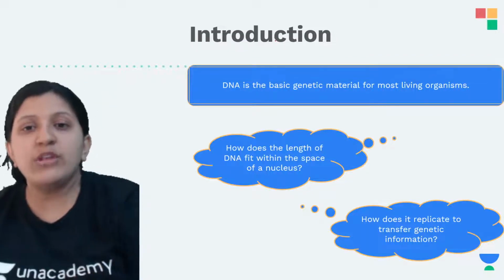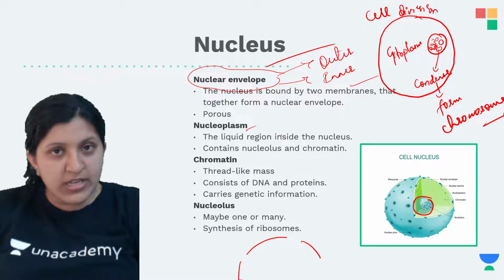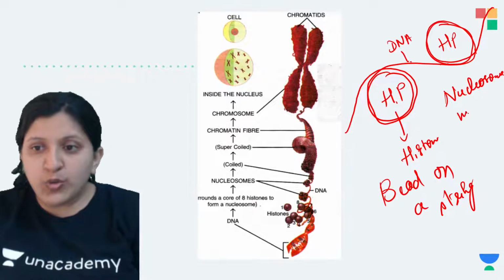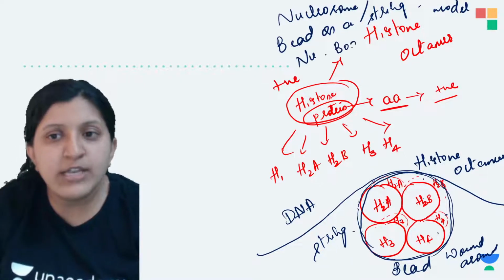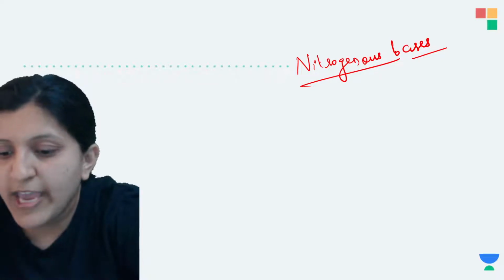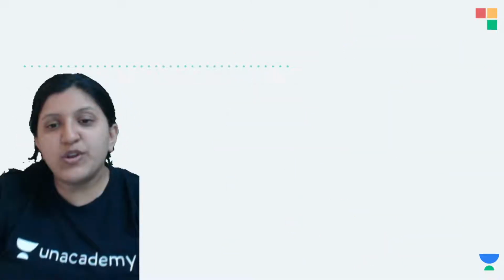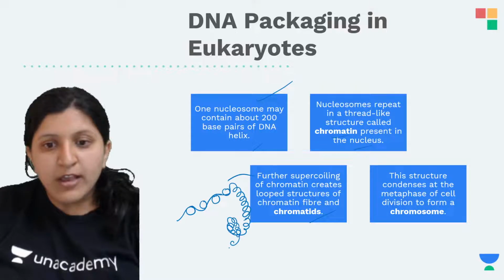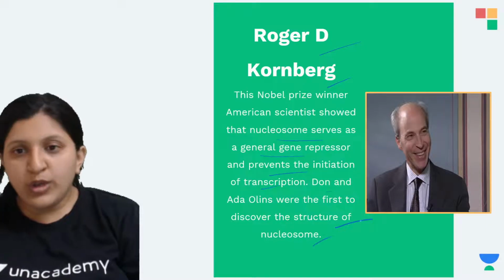Structure of Chromosome | ICSE Class 10 I Biology Term 2 | Vani Kari | Unacademy ICSE and ISC Boards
In this session, educator Vani Kari will be discussing the Structure of Chromosome from Biology for ICSE Class 10.

You can enroll to Unacademy Subscription and get the following benefits:

1. Learn from your favourite teacher
2. Dedicated DOUBT sessions
3. One Subscription, Unlimited Access to Live Online Classes and Videos
4. Real-time interaction with best-in-class teachers
5. You can ask doubts in live online classes
6. Limited students in each Class
7. Download the videos & watch them offline